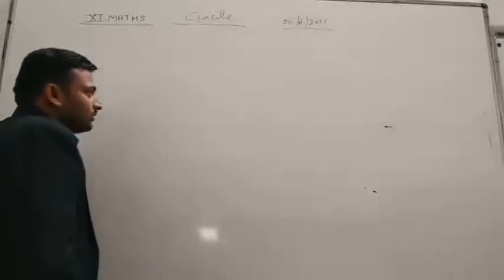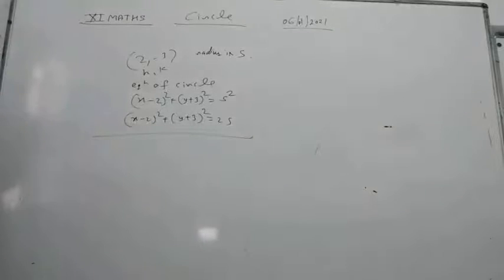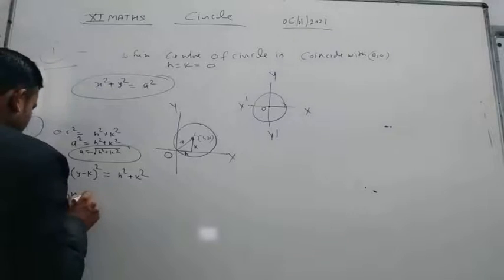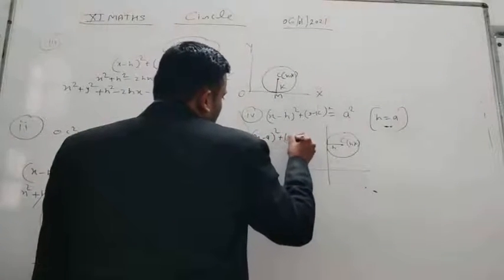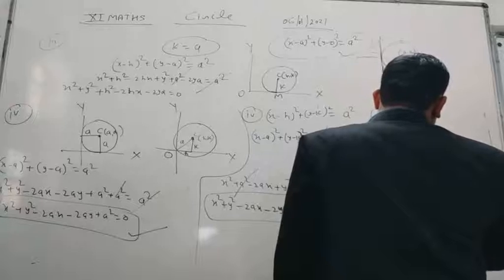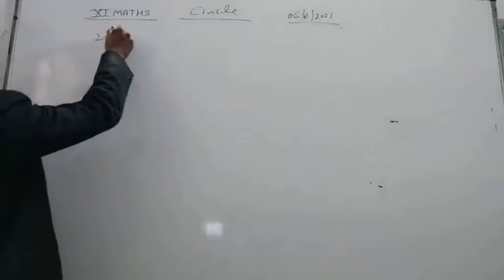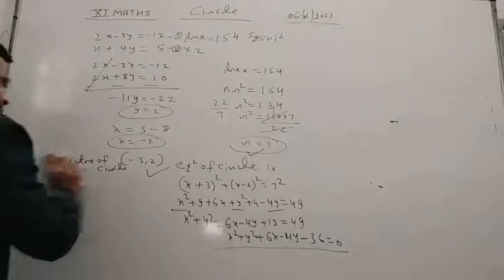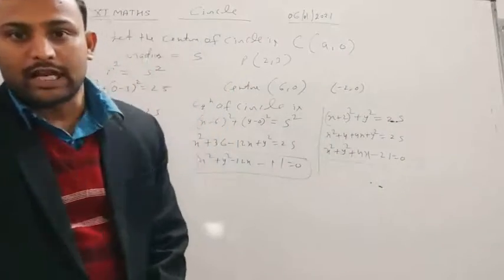Class XI Maths 06-01-2021 by Ritesh kumar srivastava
Class XI Maths 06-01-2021 by Ritesh kumar srivastava circle